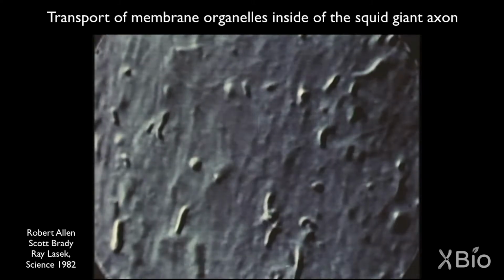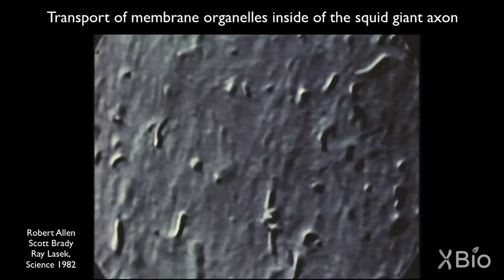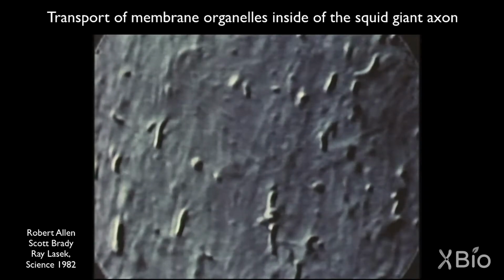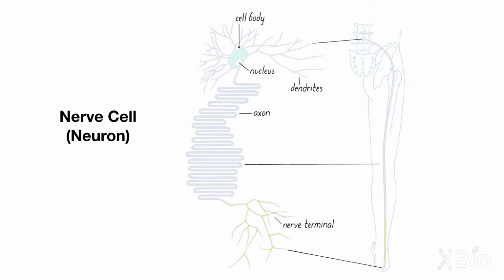Transport inside of Nerve Cells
Nerve cells (neurons) are extraordinarily long cells and need to transport materials over long distances.  Ron Vale describes why he studied the squid giant axon to understand this process.